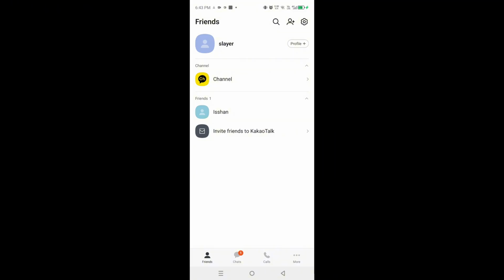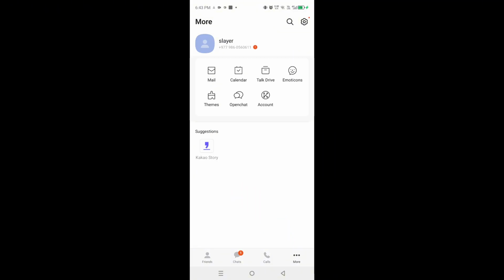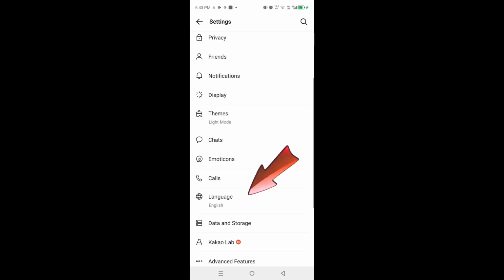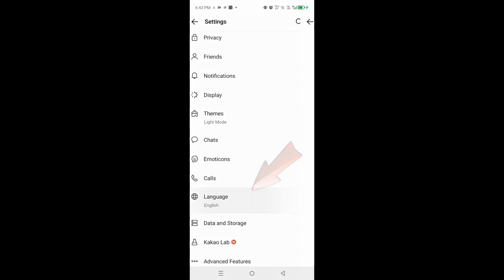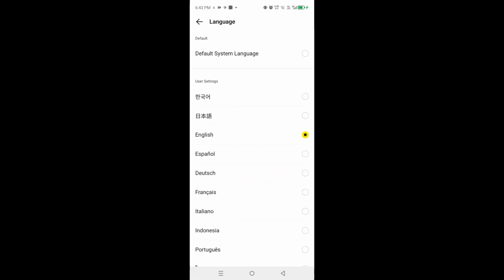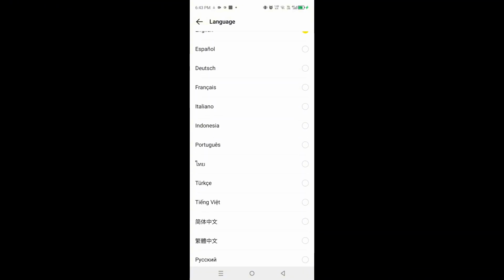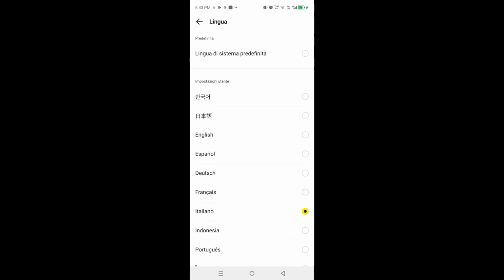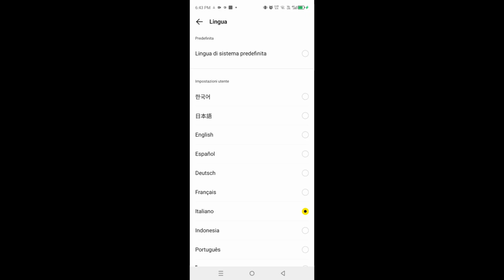How to Change Language on Kakao 2025?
Want to change the language on your Kakao app? In this guide, we’ll show you how to easily change the language on KakaoTalk so you can use the app in the language of your choice. Whether you're switching to English, Korean, or another language, follow these simple steps to update your Kakao app settings!

Got questions? Drop them in the comments, and we’ll be happy to assist you!